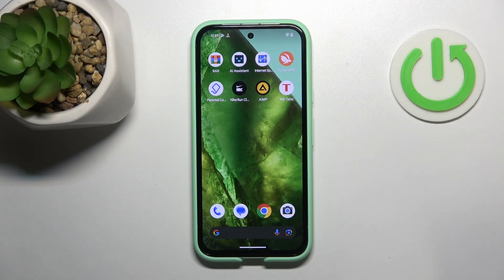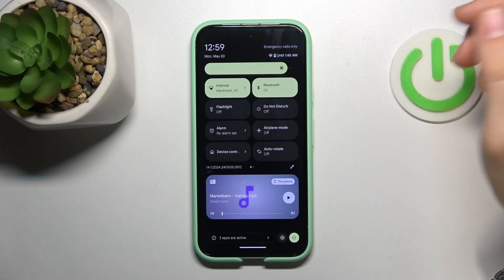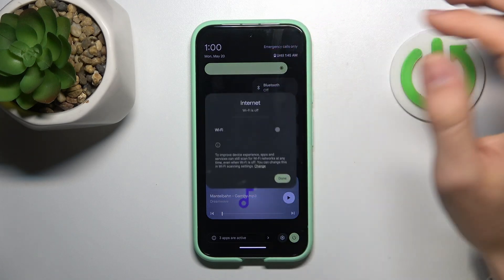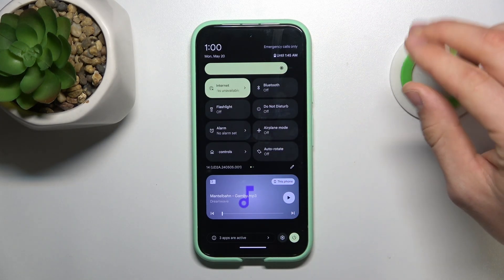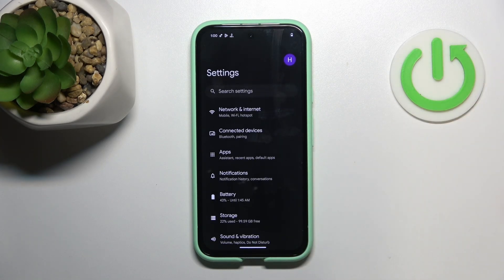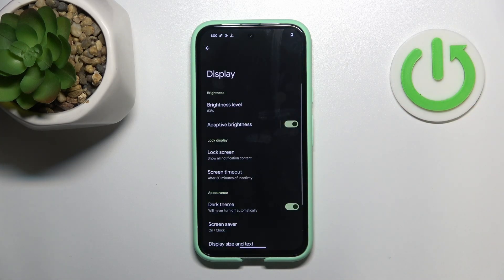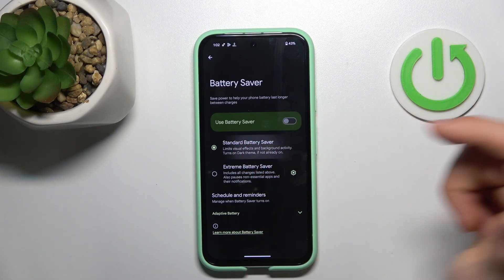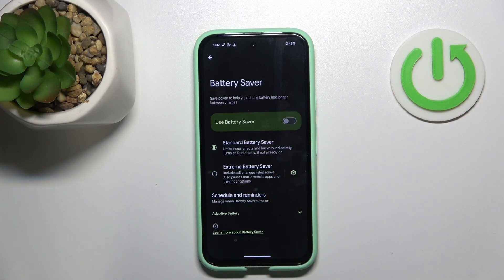How to Improve Battery Life on Google Pixel 8a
Discover the best tips and tricks to extend the battery life on your Google Pixel 8a. In this video, we dive into effective methods to manage your device's power consumption, optimize settings, and utilize built-in features to keep your phone running longer. Learn how to make the most of your battery and enjoy uninterrupted usage throughout the day. Whether you're a heavy user or just want to get more out of your battery, these expert tips will help you maximize your Google Pixel 8a's battery performance.

How-to Questions:

How to optimize battery settings on Google Pixel 8a?
How to manage power consumption on Google Pixel 8a?
How to extend battery life on Google Pixel 8a?
How to use battery-saving features on Google Pixel 8a?